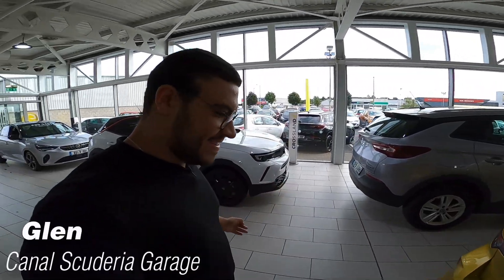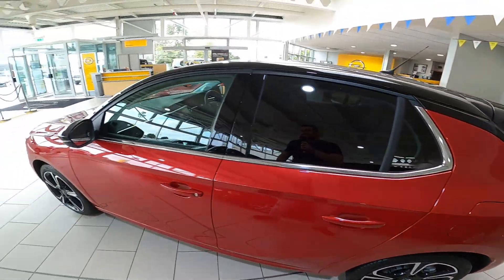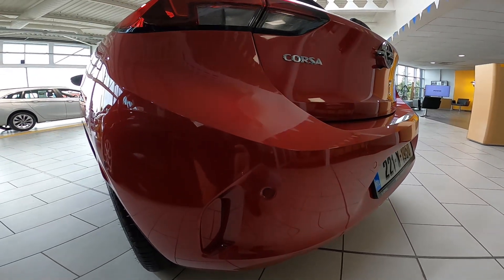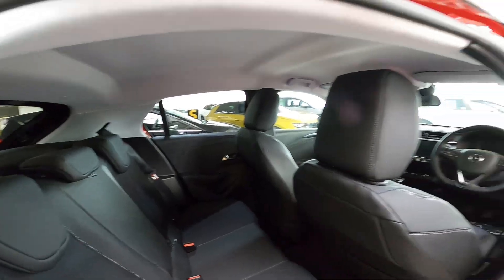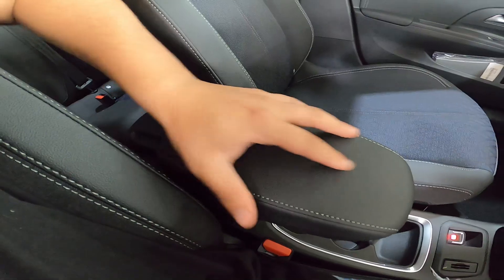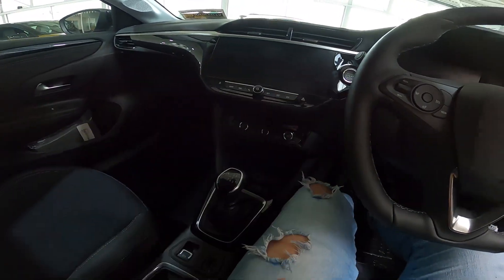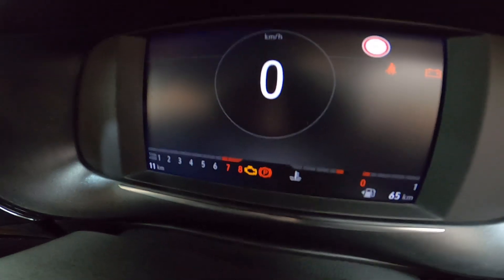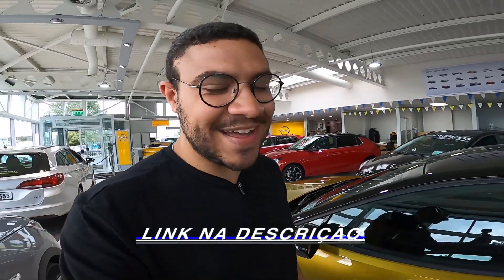CONHEÇA O NOVO OPEL CORSA TURBO 2023 EM DETALHES!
Conhecendo o novo Opel Corsa 2023 direto da Irlanda, que carro lindo!